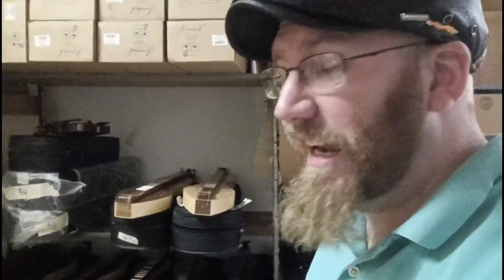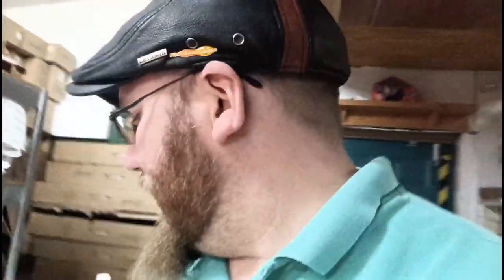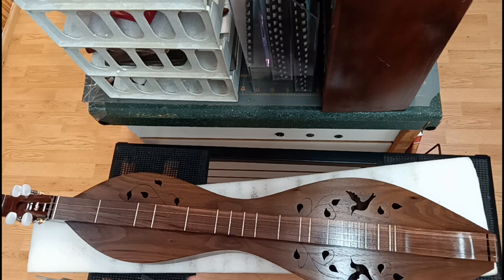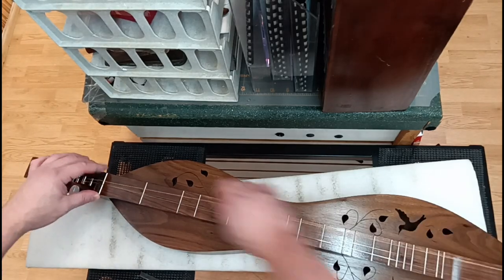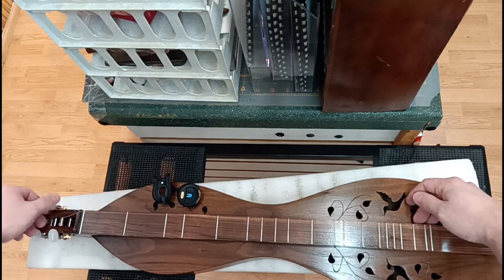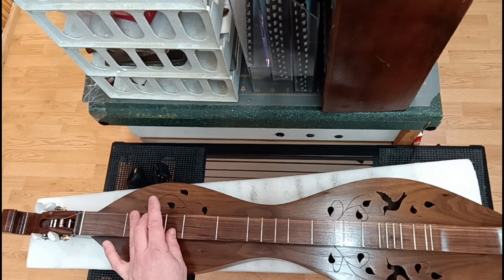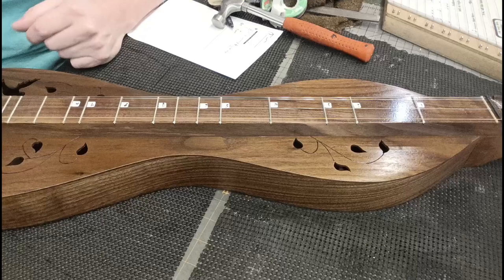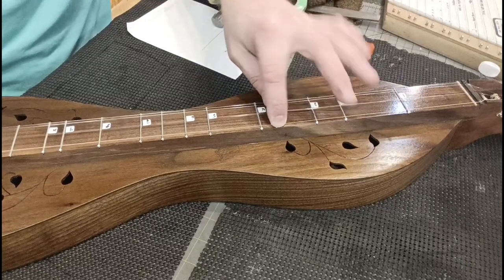We are setting up Walnut Classic Dulcimer TODAY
Today I'll do a little walk through of the process of setting up the walnut classic mountain dulcimer